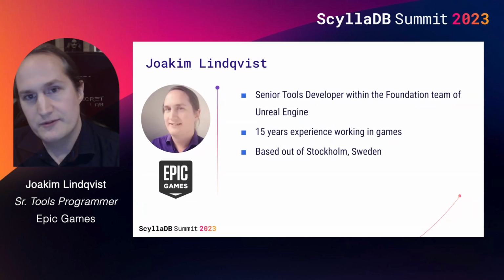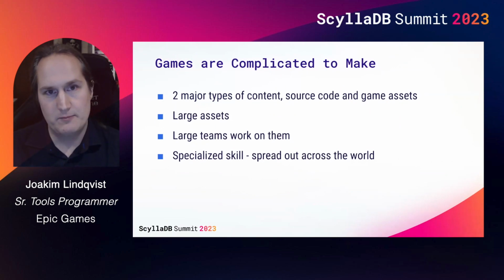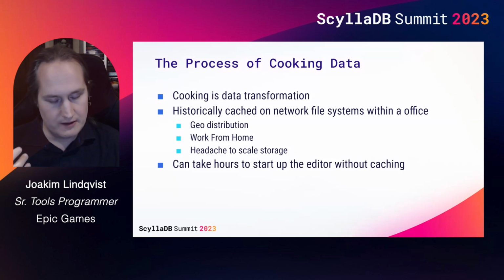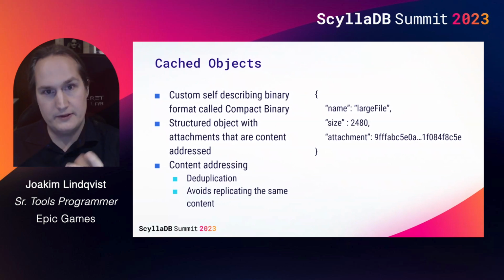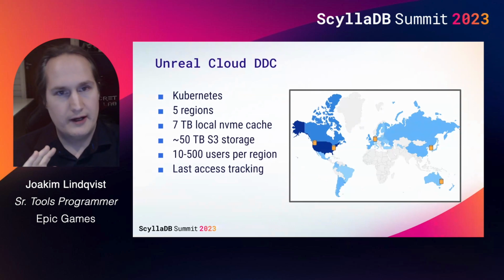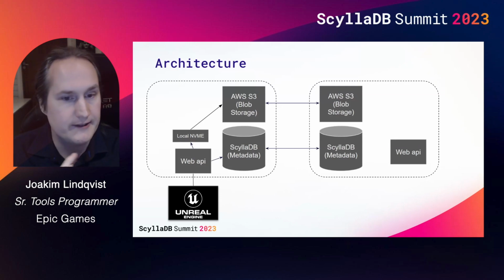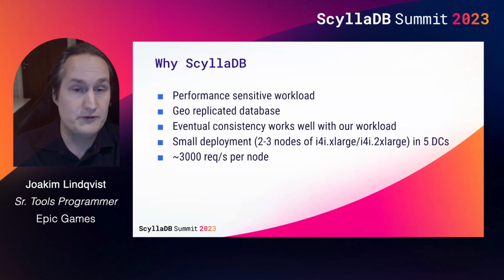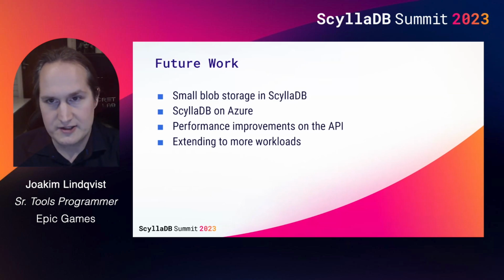Using ScyllaDB for Distribution of Game Assets in Unreal Engine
How Epic Games is using ScyllaDB for distribution of large game assets used by Unreal Engine across the world —enabling game developers to more quickly build great games.